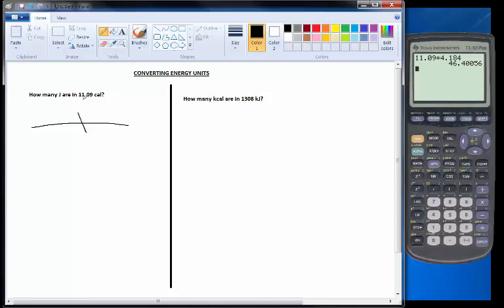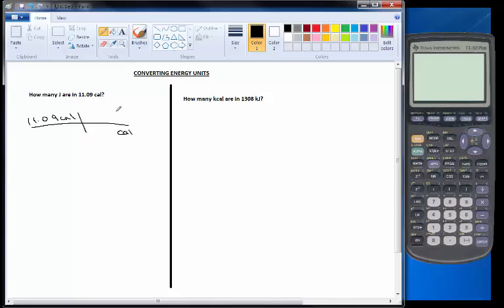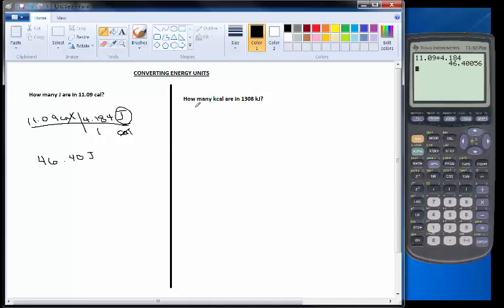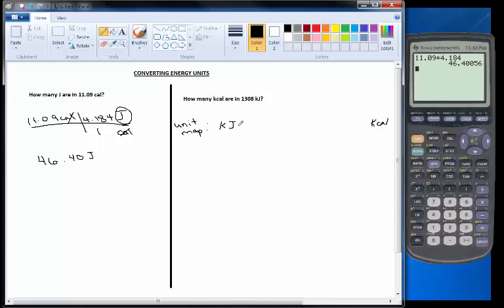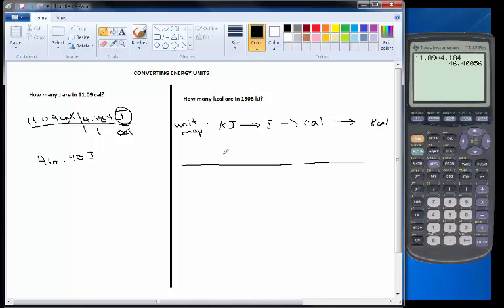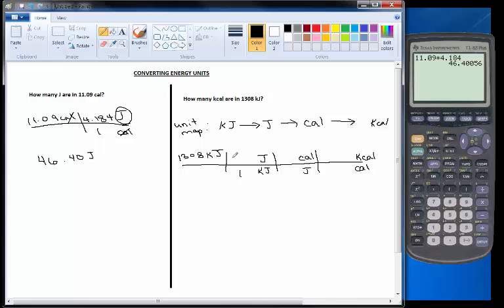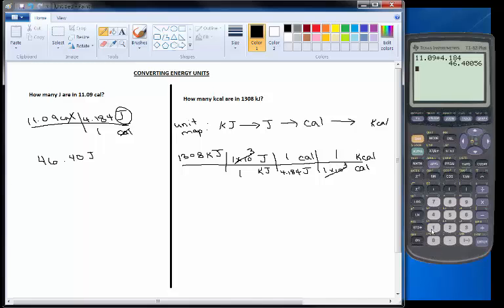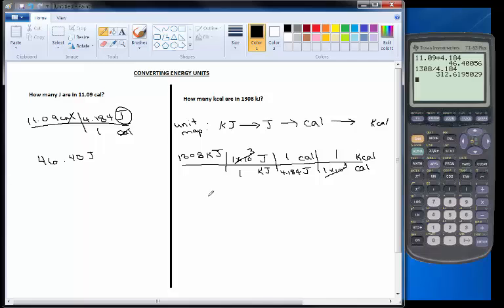Converting Energy Units